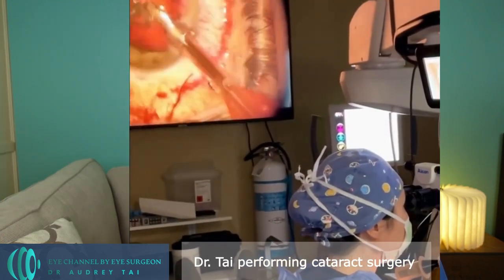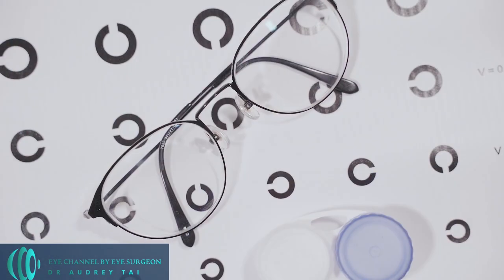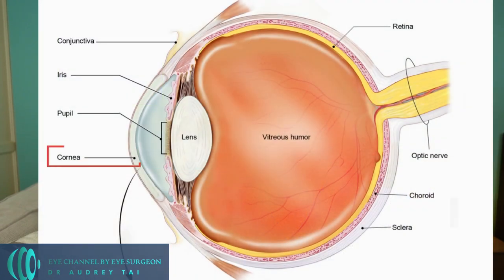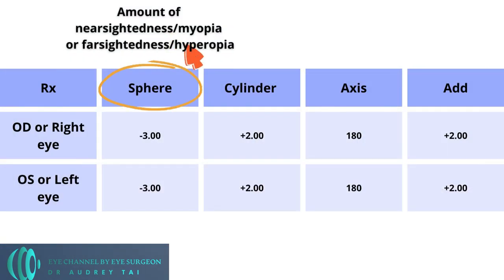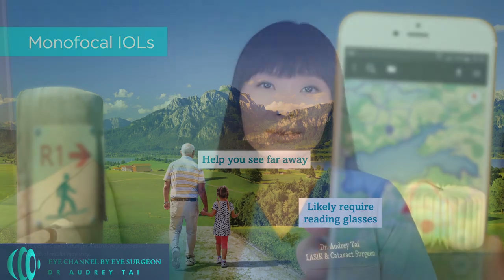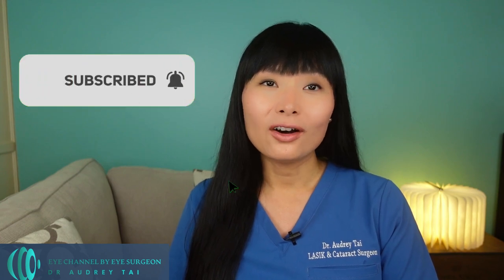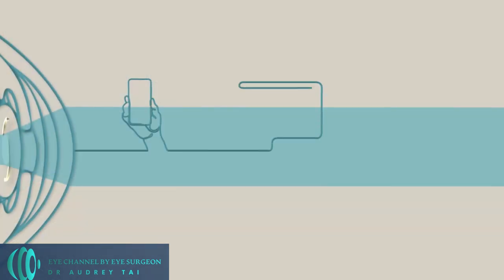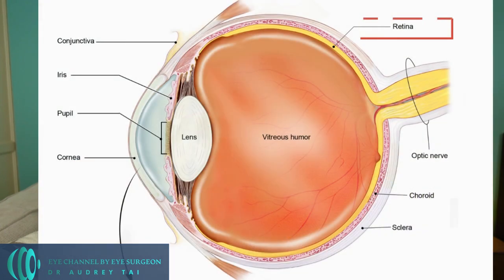Cataract Surgery Lens Implant Options – Watch This First | Patients’ Guide by Eye Surgeon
What types of lens implants are available in the US for cataract surgery and refractive lens exchange surgery? How are they different? Which one should you choose for your eyes?

In today's video, I will review lens implant options for cataract and refractive lens exchange or RLE surgeries. Both eye surgeries involve removing the natural crystalline lens, and replacing it with an artificial lens implant. We can call both types of surgeries lens implant surgery.
Whether you are thinking about having cataract surgery to restore your vision, or are considering RLE surgery to treat presbyopia a.k.a. the aging process of the eyes that causes you to require reading glasses, and are looking to find out what lens implant options are available, I hope you will find this video helpful to learn more about lens implant options and how to choose the right one for you.

👉👉 To learn all about what is refractive lens exchange surgery and presbyopia treatment options, you can watch this video

👉👉 To learn more about the steps of both conventional cataract surgery and laser assisted cataract surgery, you can check out this video

✅💧 I Recommended OTC Dry Eye Drops
For Mild to Moderate Dry Eye Disease
1. Refresh Digital
2. Refresh Reliva
3. Systane Complete (contain propylene glycol and polyethylene glycol)

For Moderate to Severe Dry Eye Disease
1. Refresh Celluvisc
2. Genteal Gel

Have you had either cataract surgery or RLE surgery, or planning on having either surgery? Please let me know which lens implant you have or would choose for yourself in the comments below 👇

Time Codes
0:00 Intro
1:47 3 zones of vision
2:41 4 vision conditions require glasses
4:47 Basic single vision implants
6:35 Single vision astigmatism correcting implants
7:39 Presbyopia correcting implants

Illustration credit: National Eye Institute